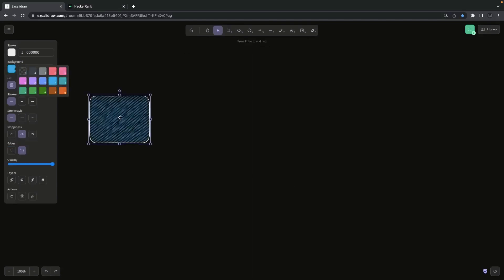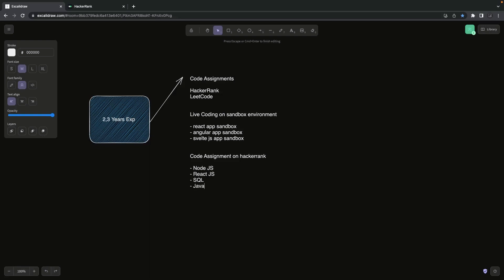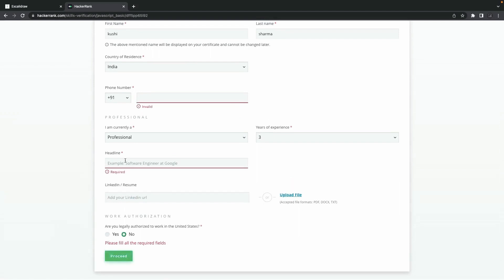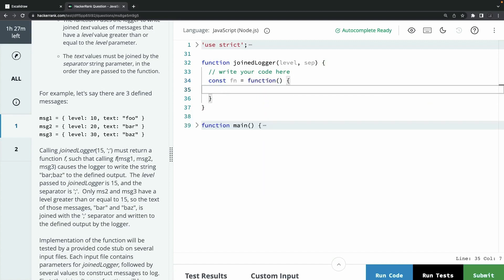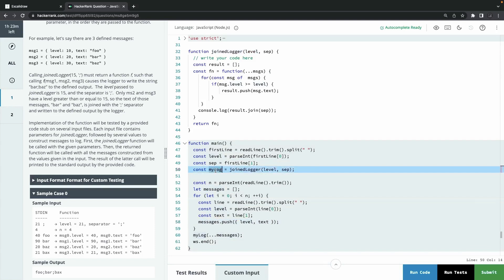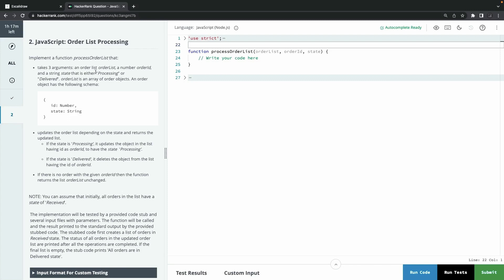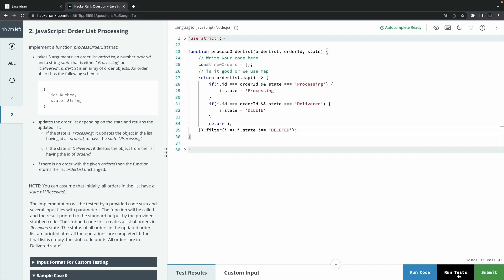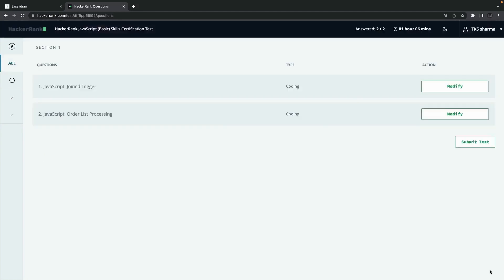Hackerrank skill certification basic javascript hackerrank #01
Crack Javascript Interviews Sr Developer Role

This is my brand new playlist which will talk about how to crack javascript interviews
we will cover all about different aspects of interviews

00:00 How to crack Job with coding assignments
03:00 basic javascript skill certification (Join Logger problem )
06:00 executing test cases and passing all cases
08:00 basic javascript skill certification (order list processing )

In this Video we are talking about how to test your skills on hackerrank and get skill certification

We will go through all different interview assignments and tests

node js interviews
react js interviews
angular interviews
crack full stack interviews
javascript interviews questions
design related interview questions

We are covering interview questions for senior developers having 3,4 Years Experience

- coding questions
- hacker rank full stack questions
- basic javascript coding questions

I am passionate Javascript developer writing end-to-end applications using javascript using React, Angular 🅰️, Vue JS with Node JS, I publish video tutorials and write about everything I know. I aim to create a beautiful corner of the web free of ads, sponsored posts, newsletter pop-ups, affiliate links, and the rest of the annoying noise we're so accustomed to seeing on the internet these days.